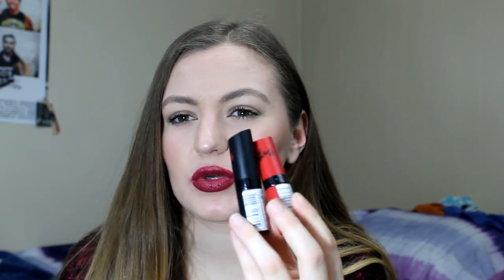November Favorites | 2016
Products Mentioned:
Tarte Tarteist Paint Palette Collector's Set
Rimmel Kate Moss Lipstick in 30 & 107
Rimmel Lip Liner in 071 Cherry Kiss
Clinique Take the Day Off Cleansing Balm
Bath & Body Works Twisted Peppermint Candle
Bath & Body Works Winter Candy Apple Shower Gel
Garnier Fructis Sleek & Shine Conditioning Cream
Herbal Essences Naked Dry Shampoo
Shows: Lucifer, Shadowhunters
Music: Justin Bieber (Journals & Purpose), Little Mix (Get Weird, Glory Days)